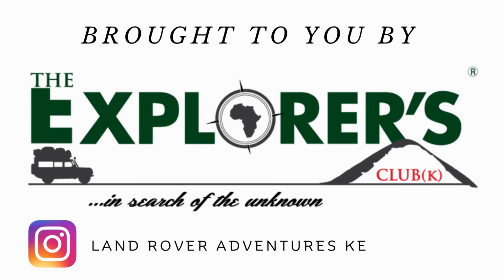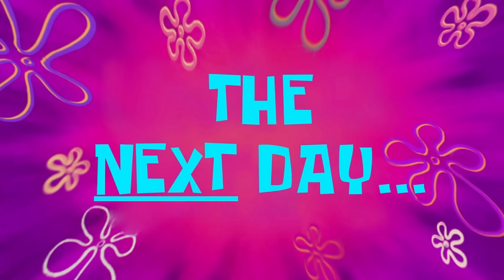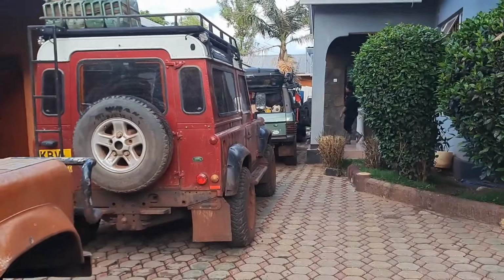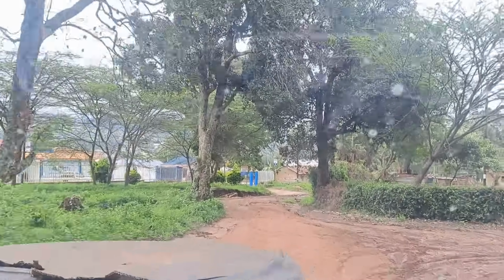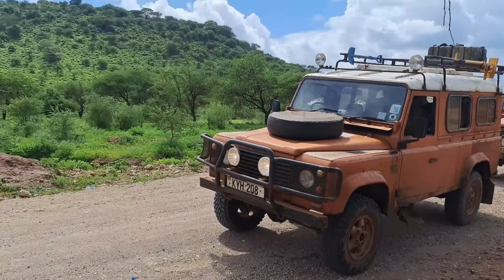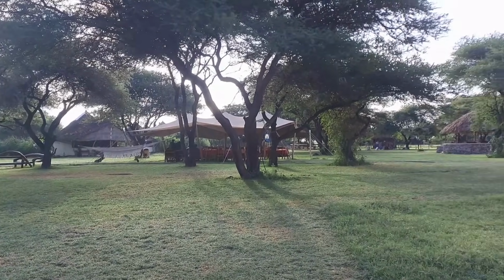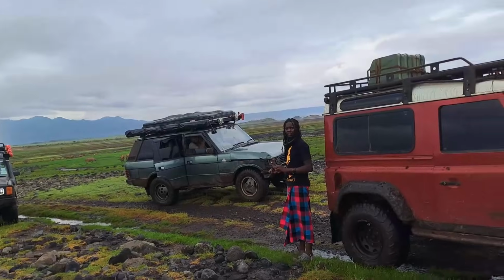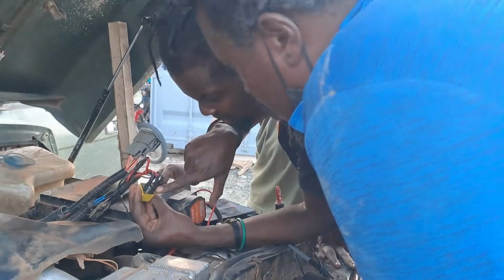Mara & Beyond Expedition - Fording Rivers in the Masai Mara and Tanzania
After a game drive in the world famous Masai Mara, we cross into Tanzania using bush tracks, pushing south to explore the entire loop of Lake Natron.